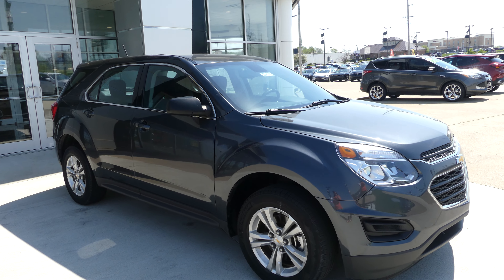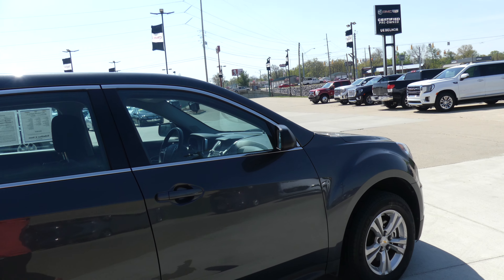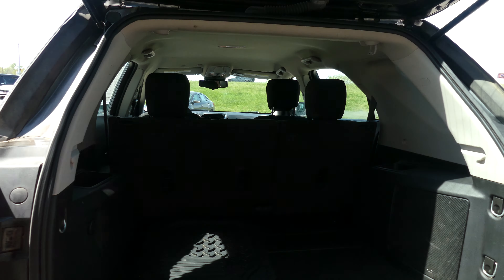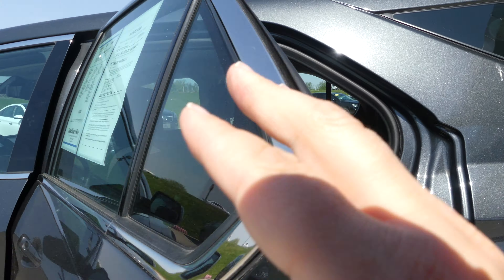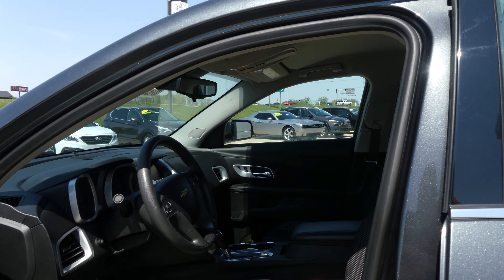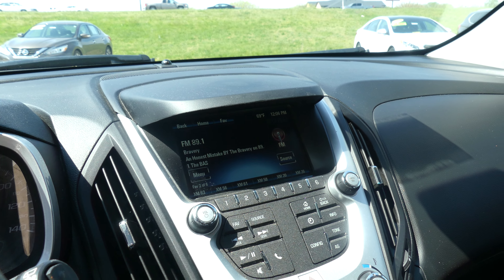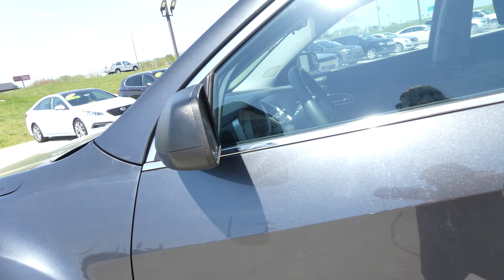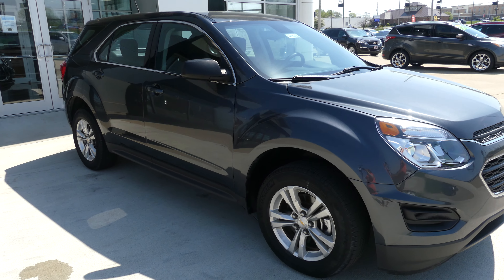[2017 Chevy Equinox] Walkaround/Overview - (Stock T69521B)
We're open,
Monday-Friday 8AM-8PM
Saturday 8AM-5PM

-   626 Kimmell Road Vincennes IN 47591 US   -